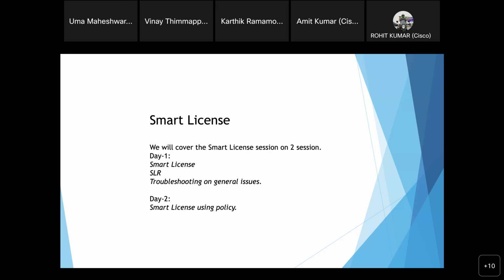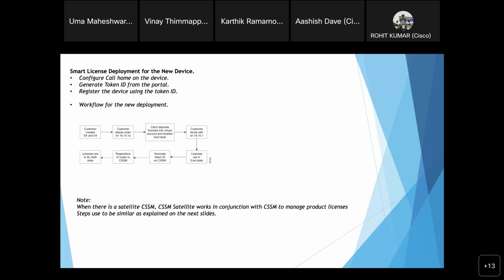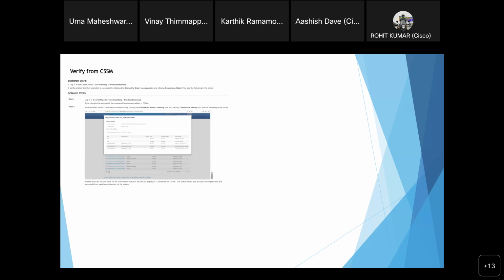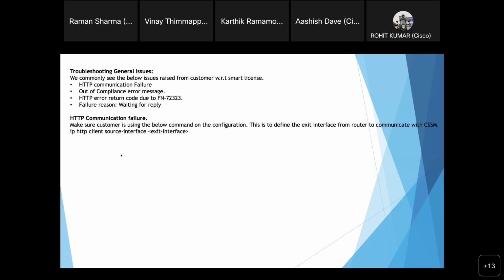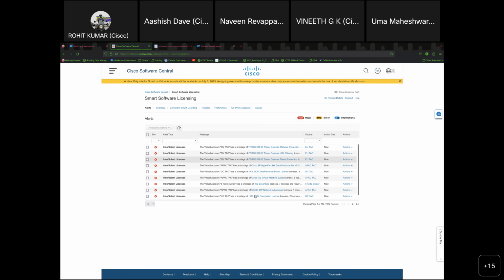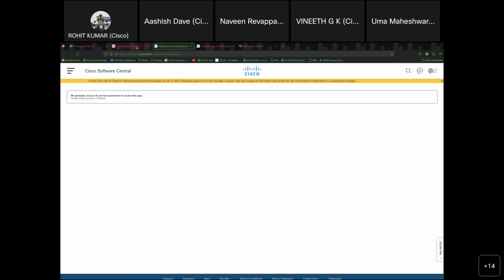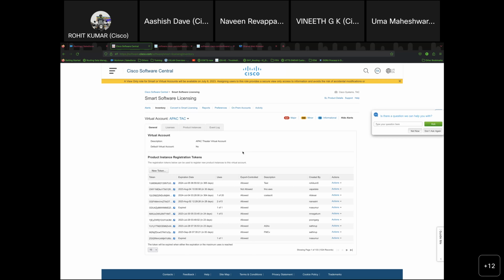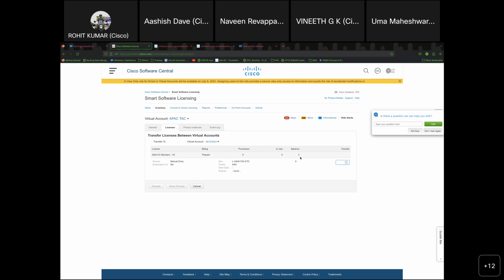Smart Licensing Training Lecture 2